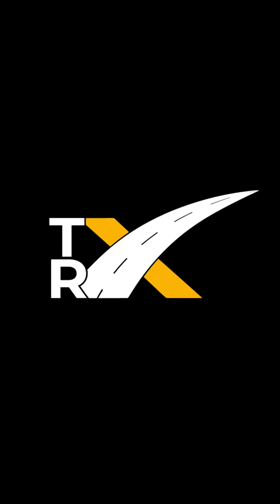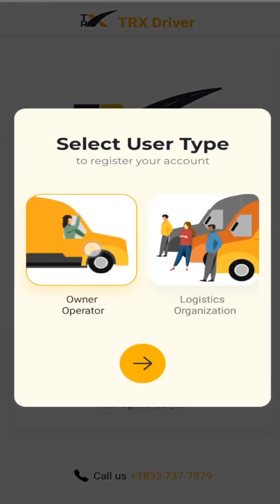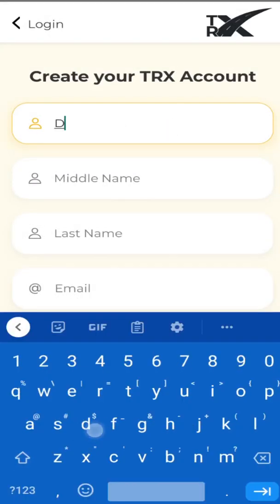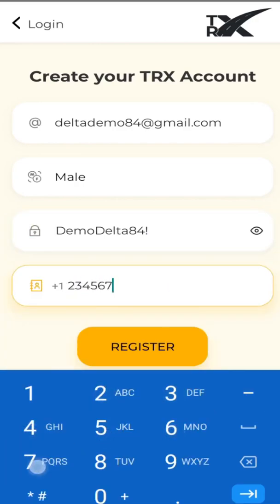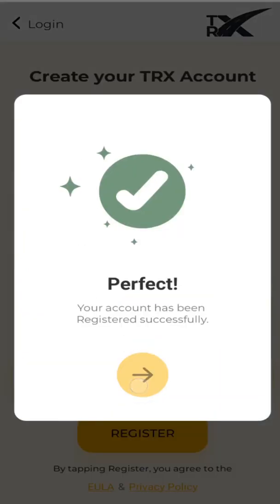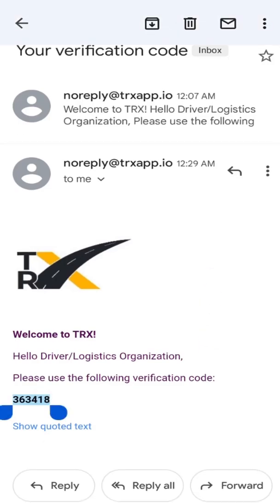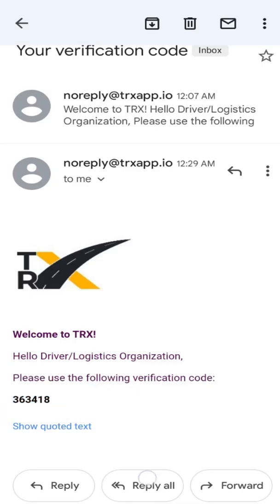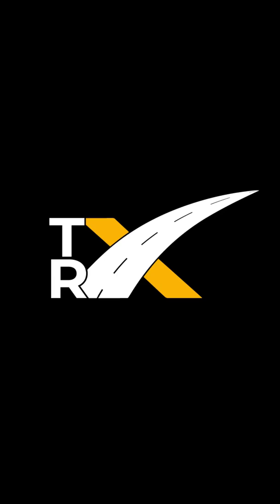Register Your Logistics Owner Operated Company | TRX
𝗧𝗥𝗫: The TRX app connects truck drivers with service providers and dispatch teams for any repair and roadside assistance services during the entire cycle of the repair.

This video guides you through how to register/signup your logistics organization on the TRX app.

-Open the TRX Driver app.

-Click on Not Registered Yet.

-Select Logistics Owner Operated Icon and hit the arrow button.

-On the next screen, provide the details carefully.

-After filling in all the details, click on the register button and you are done

𝗧𝗥𝗫 𝗔𝗽𝗽:
IOS: